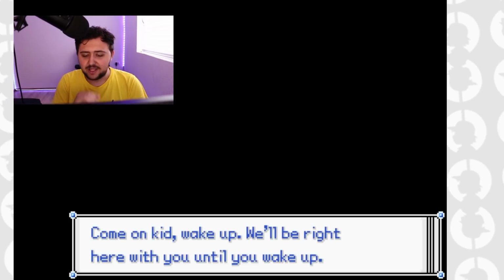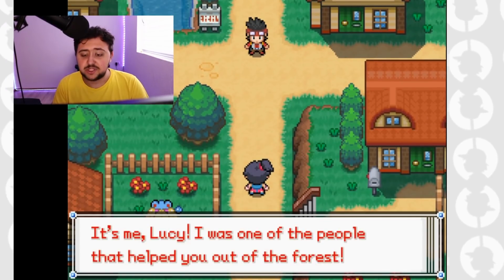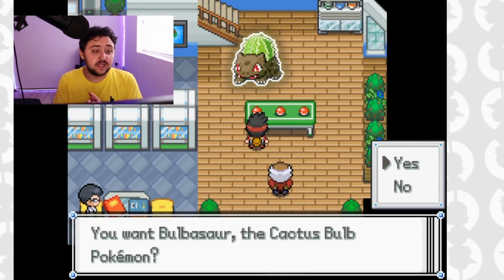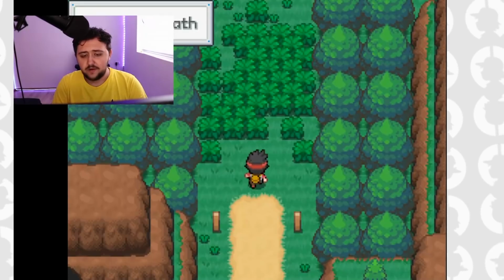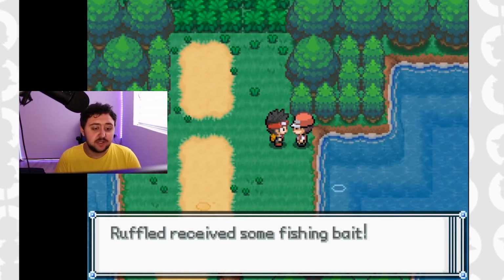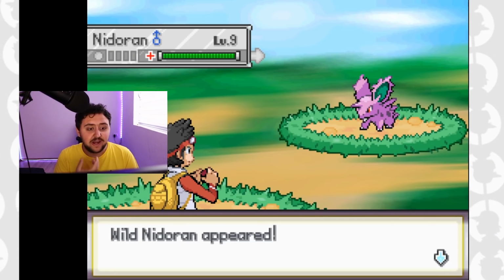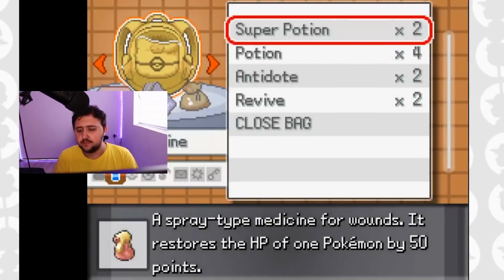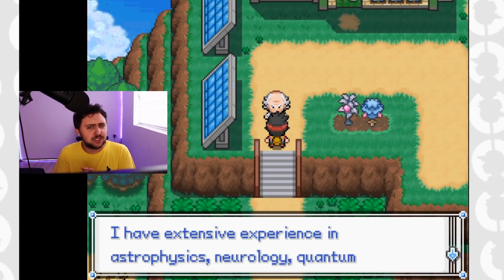PRO ROM HACKERS Showcase of Pokemon INFINITY Fan Game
So yeah the title might be abit goofy, but ive played so many rom hacks and fan games that ima just claim this title for fun hehe. eitherway here is a showcase of Pokemon Infinity a very recent Pokemon fan game that came out just this year.

Background Music made by: Glitchxcity 1 Hour Lofi mix